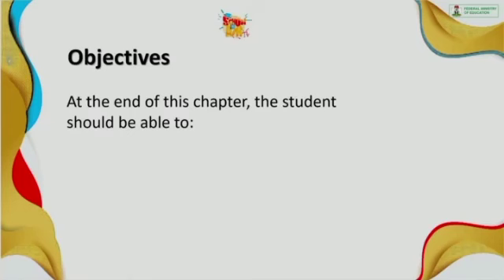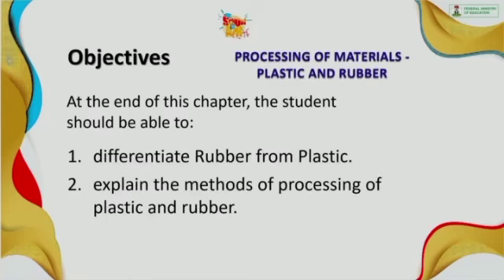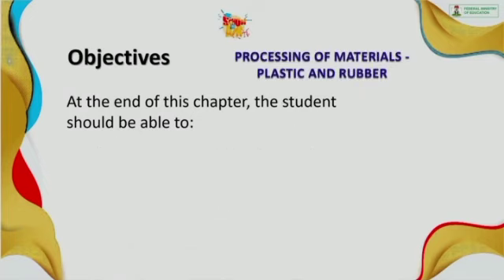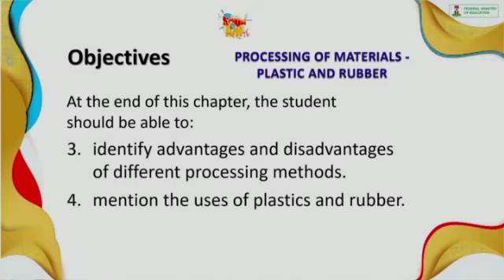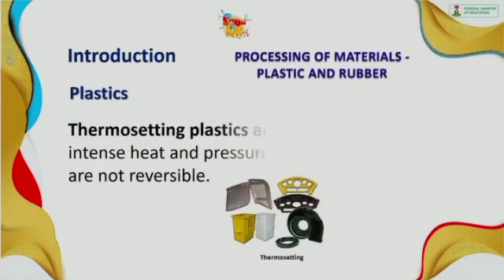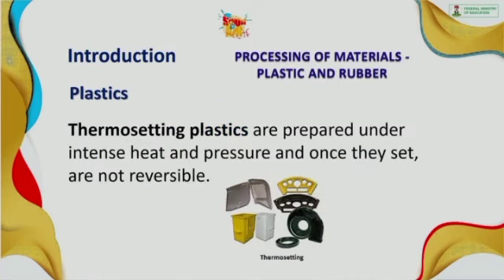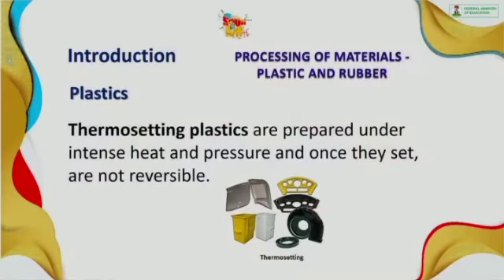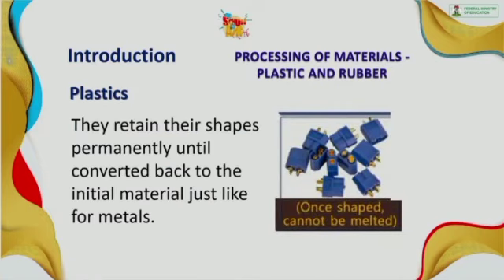BASIC SCIENCE: INTRODUCTION TO PROCESSING OF MATERIALS (PLASTIC AND RUBBER) JSS 3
Basic Science:
Introduction to processing of materials (plastic and rubber)
Advantages and disadvantages of different processing materials